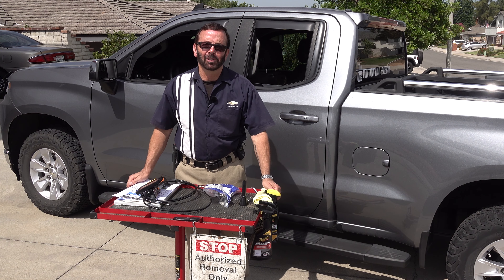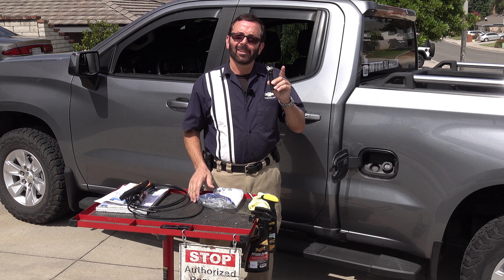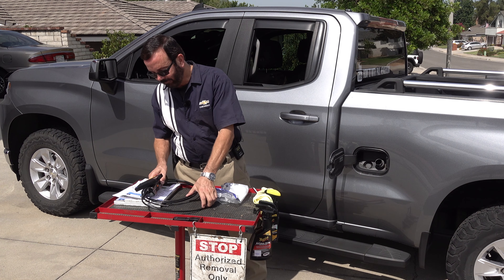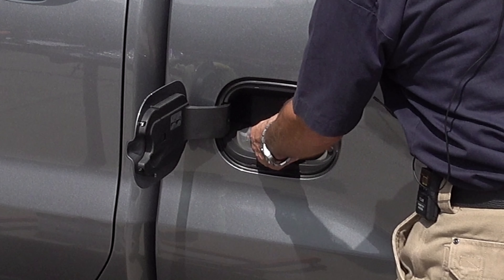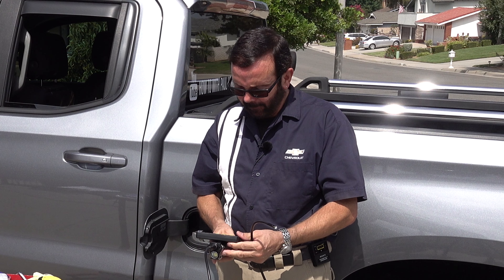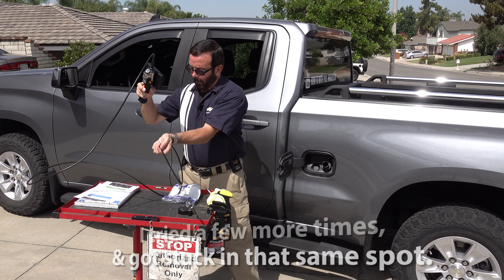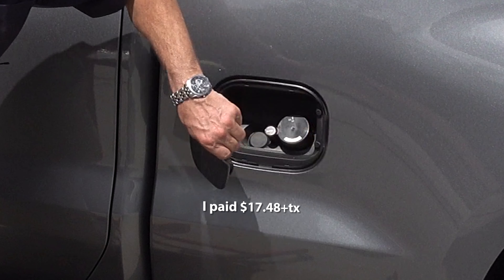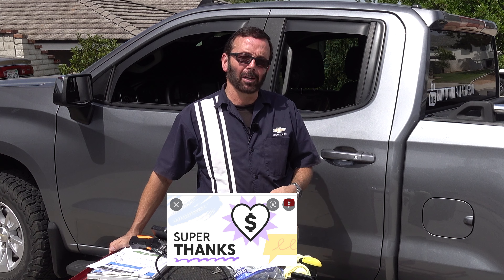Theft Deterrent Locking Cap for your Capless Fuel System w/Paul Henderson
In this video:
   I will tell you about a GM/Authorized Theft Deterrent Locking Cap for your Capless Fuel System that is on my 2019 Silverado All-Star Edition V8 5.3L Truck.
   I do recommend this Locking Cap; it is only a meant to be used as a DETERRENT, it also helps to keep water and dust from getting on and into the capless fuel system. now of course if you submerge your vehicle in water and it goes above the fuel pipe yeah it's not going to help with that.
   With the high price of gas and fuel theft on the rise, when a potential fuel thief or vandalizer opens the fuel door to syphon the fuel or dump something down into the tank and sees this Locking Cap they just may keep on walking.
   Here are some links to the one I bought.
+++gm parts direct+++
+++ebay+++
+++amazon+++  it does fit/but says it doesn't
   Paul Henderson